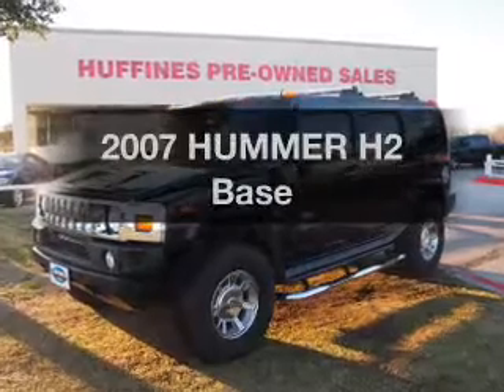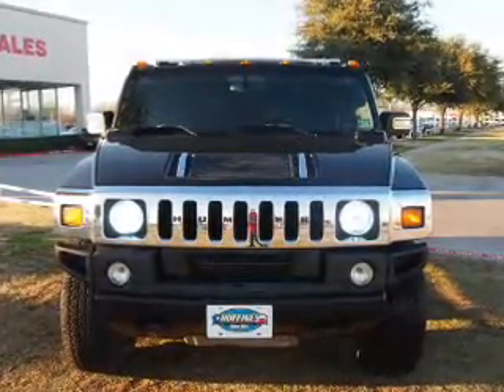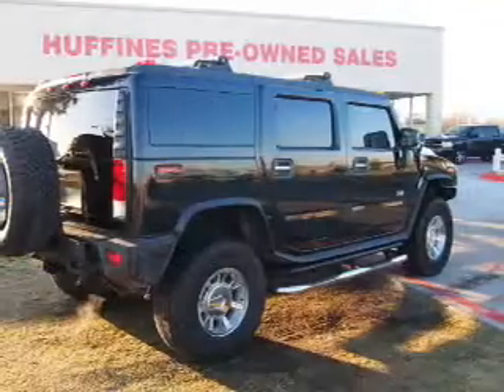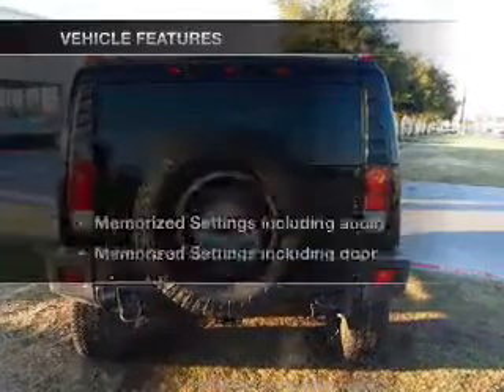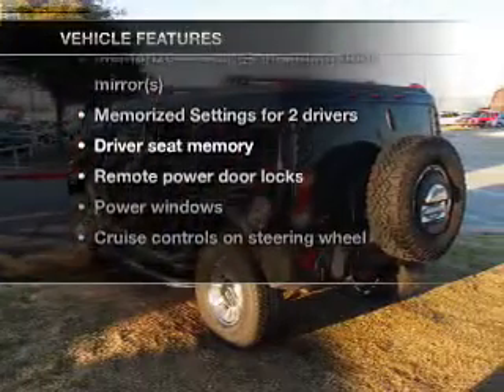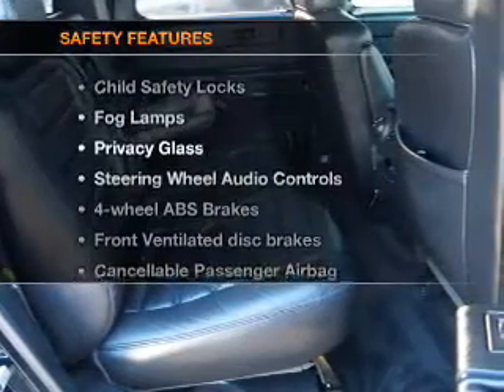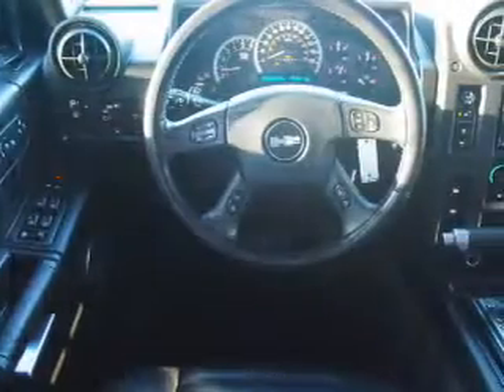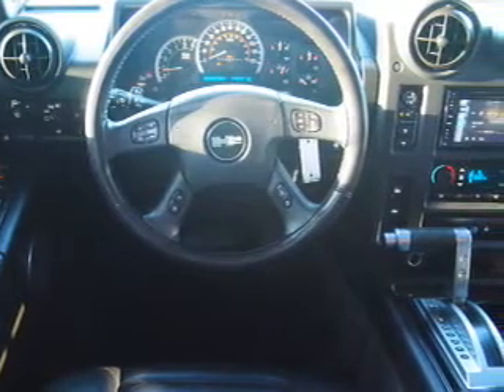2007 HUMMER H2 - Lewisville TX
Year: 2007
Make: HUMMER
Model: H2
Trim: Base
Engine: 6.0 liter 8 cylinder 16 valve
Transmission: 4-Speed Automatic
Color: Black
Mileage: 77077
Address:
1024 South I-35 East, Exit 450